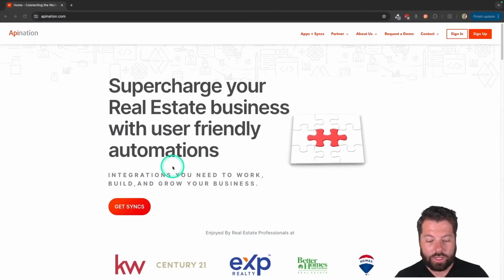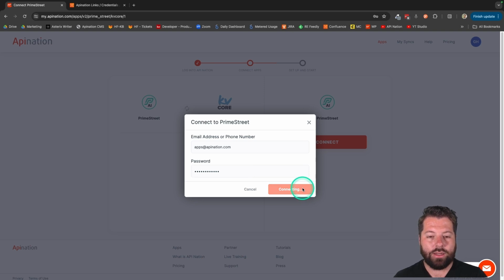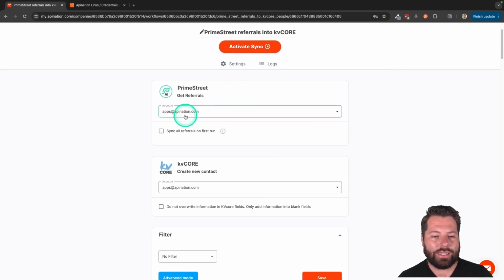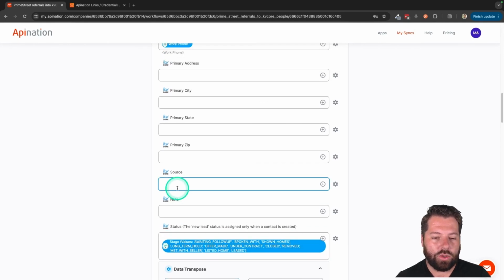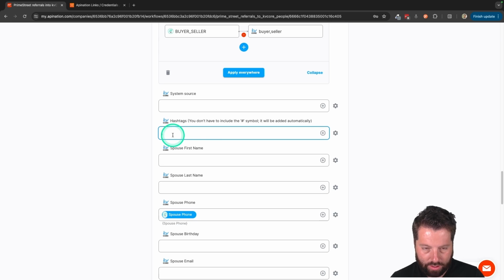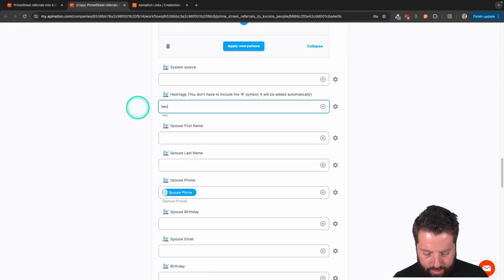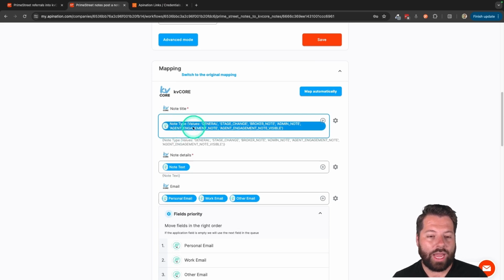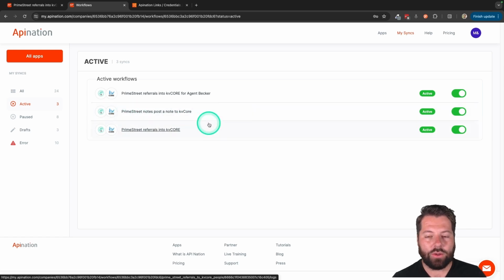How to Sync PrimeStreet Referrals to kvCORE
You can now Sync PrimeStreet to kvCORE

- Get Referrals Synced into kvCORE automatically

To see all the automations you can create to scale your business go